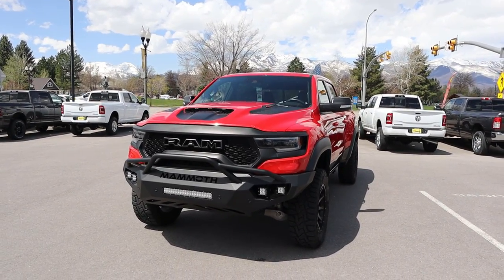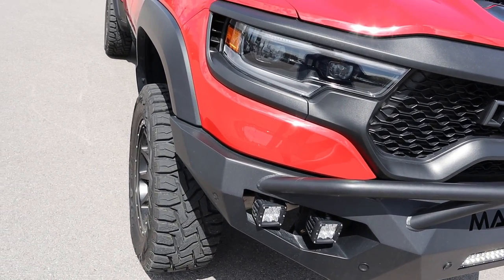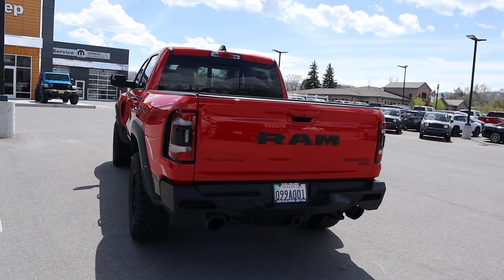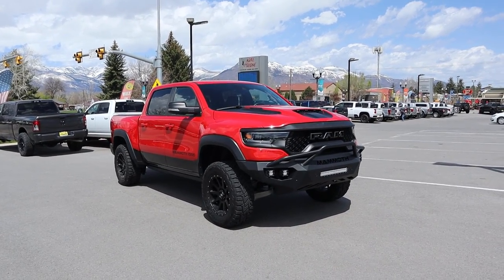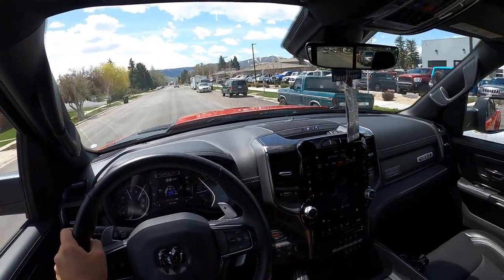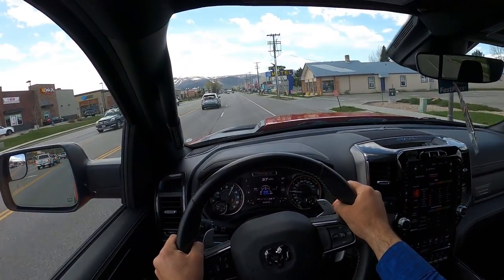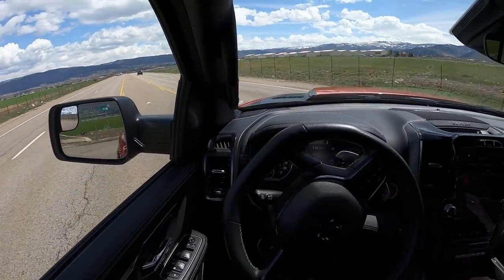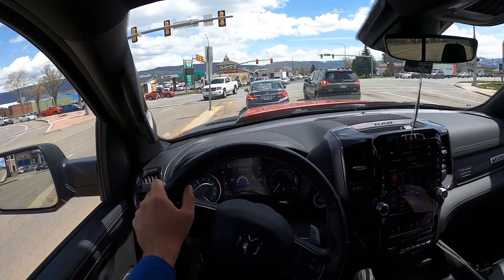Hennessey Mammoth 1000: This Or The New Raptor R?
Today I drive and review a Hennessey Mammoth 1000 (Hennessey TRX)